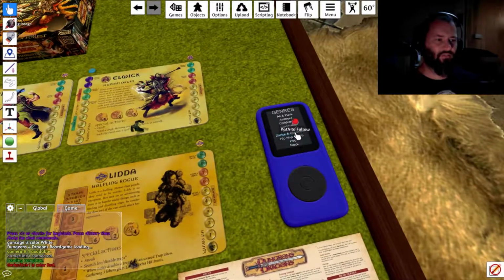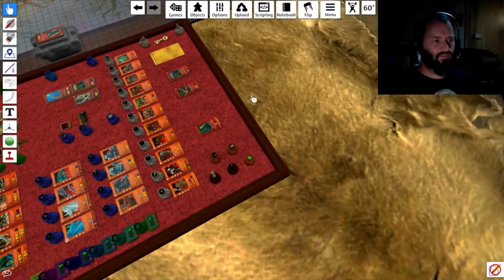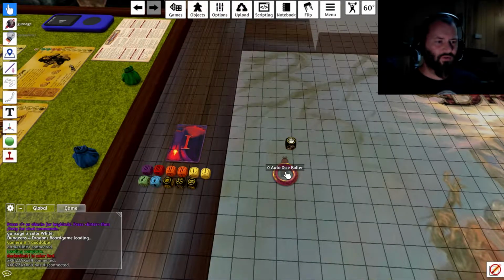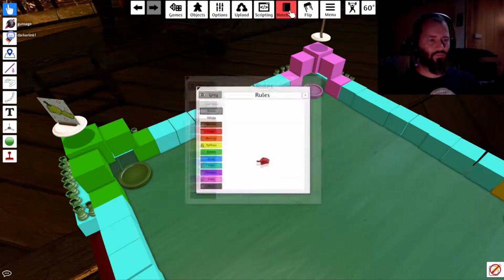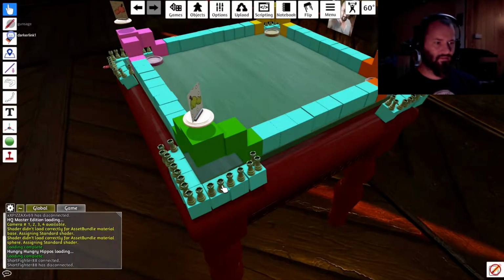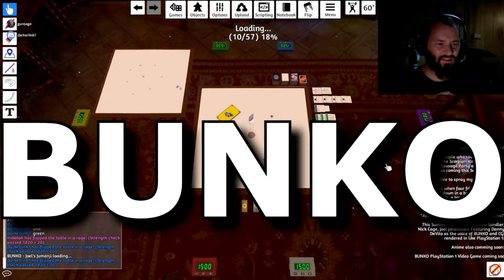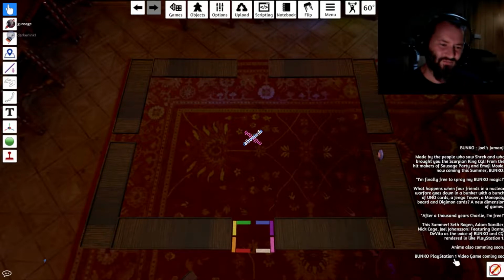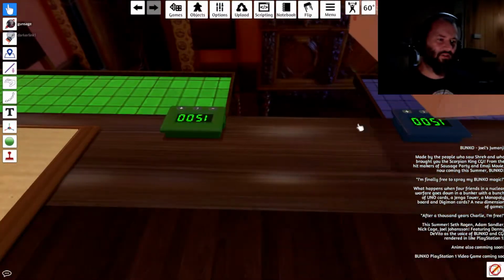Tabletop Simulator - Outtakes 3 - What the Flip!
Today for What the Flip, darkerlink1 and I jump into Tabletop Simulator and have a look at Dungeons & Dragons, Heroquest, Hungry Hungry Hippo, Battleship, and Bunko.  Sadly, some of these games don't work...and I have no idea what's up with Bunko.

Tabletop Simulator is copyright Berserk Games, 2015.  It is available for Linux, Mac, and PC.

Thank you stopping by and you stay awesome!